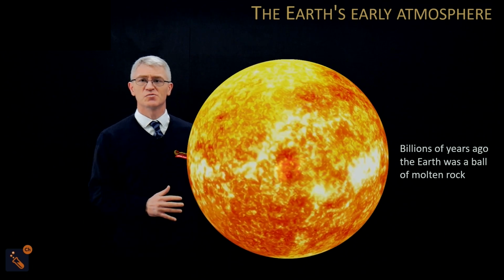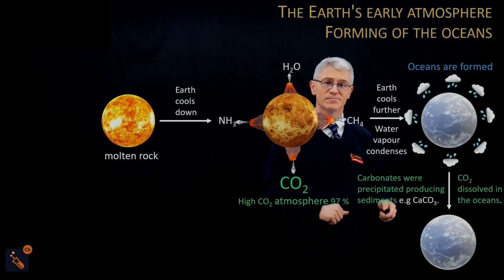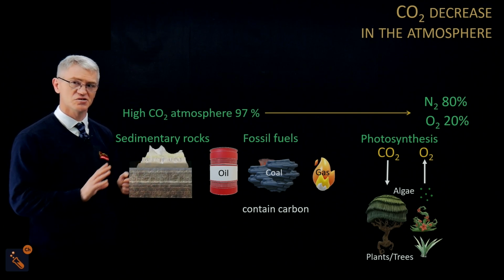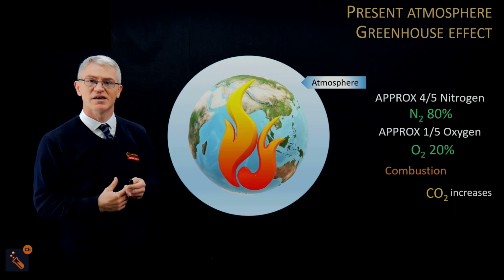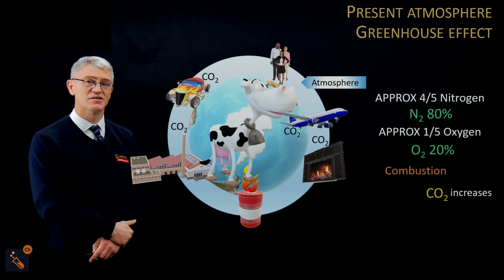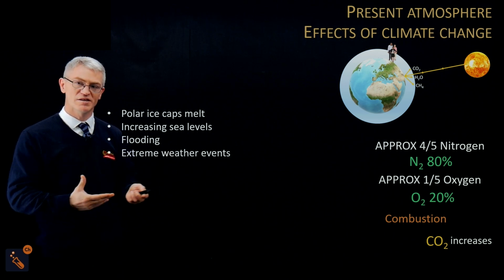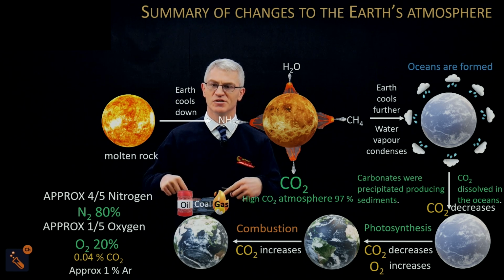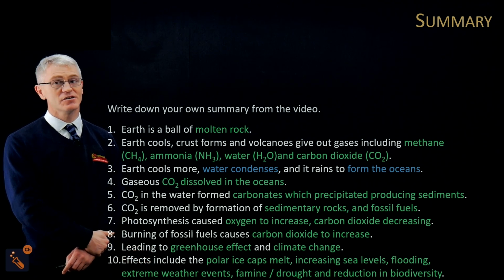Evolution of the Earths atmosphere including climate change and carbon footprint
4.9.1.1 The proportions of different gases in the atmosphere
For 200 million years, the proportions of different gases in the atmosphere have been much the same as they are today:
about four-fifths
about one-fifth
small proportions of various other gases, including carbon dioxide, water vapour and noble gases.

4.9.1.2 The Earth's early atmosphere
Theories about what was in the Earth’s early atmosphere and how the atmosphere was formed have changed and developed over time. Evidence for the early atmosphere is limited because of the time scale of 4.6 billion years.

One theory suggests that during the first billion years of the Earth’s existence there was intense volcanic activity that released gases that formed the early atmosphere and water vapour that condensed to form the oceans. At the start of this period the Earth’s atmosphere may have been like the atmospheres of Mars and Venus today, consisting of mainly carbon dioxide with little or no oxygen gas.

Volcanoes also produced nitrogen which gradually built up in the atmosphere and there may have been small proportions of methane and ammonia.

When the oceans formed carbon dioxide dissolved in the water and carbonates were precipitated producing sediments, reducing the amount of carbon dioxide in the atmosphere. No knowledge of other theories is required.

Students should be able to, given appropriate information, interpret evidence and evaluate different theories about the Earth’s early atmosphere.

4.9.1.3 How oxygen increased
Algae and plants produced the oxygen that is now in the atmosphere by photosynthesis, which can be represented by the equation:

6CO2 + 6H2O to C6H12O6 + 6O2

Algae first produced oxygen about 2.7 billion years ago and soon after this oxygen appeared in the atmosphere. Over the next billion years plants evolved and the percentage of oxygen gradually increased to a level that enabled animals to evolve.

4.9.1.4 How carbon dioxide decreased
Algae and plants decreased the percentage of carbon dioxide in the atmosphere by photosynthesis.

Carbon dioxide was also decreased by the formation of sedimentary rocks and fossil fuels that contain carbon.

Students should be able to:

describe the main changes in the atmosphere over time and some of the likely causes of these changes
describe and explain the formation of deposits of limestone, coal, crude oil and natural gas.

4.9.2.1 Greenhouse gases
Greenhouse gases in the atmosphere maintain temperatures on Earth high enough to support life. Water vapour, carbon dioxide and methane are greenhouse gases.

Students should be able to describe the greenhouse effect in terms of the interaction of short and long wavelength radiation with matter.

4.9.2.2 Human activities which contribute to an increase in greenhouse gases in the atmosphere
Some human activities increase the amounts of greenhouse gases in the atmosphere. These include:

carbon dioxide
methane.
Students should be able to recall two human activities that increase the amounts of each of the greenhouse gases carbon dioxide and methane.

Based on peer-reviewed evidence, many scientists believe that human activities will cause the temperature of the Earth’s atmosphere to increase at the surface and that this will result in global climate change.

However, it is difficult to model such complex systems as global climate change. This leads to simplified models, speculation and opinions presented in the media that may be based on only parts of the evidence and which may be biased.

evaluate the quality of evidence in a report about global climate change given appropriate information
describe uncertainties in the evidence base
recognise the importance of peer review of results and of communicating results to a wide range of audiences.

4.9.2.3 Global climate change
An increase in average global temperature is a major cause of climate change.

There are several potential effects of global climate change.

describe briefly four potential effects of global climate change
discuss the scale, risk and environmental implications of global climate change.

The carbon footprint is the total amount of carbon dioxide and other greenhouse gases emitted over the full life cycle of a product, service or event.

4.9.2.4 The carbon footprint and its reduction
The carbon footprint can be reduced by reducing emissions of carbon dioxide and methane.

describe actions to reduce emissions of carbon dioxide and methane
give reasons why actions may be limited.